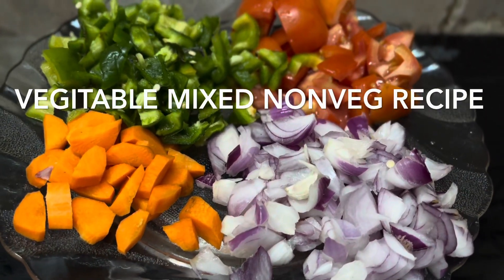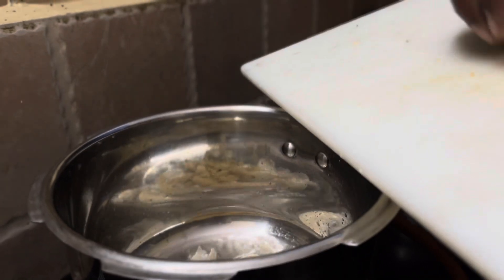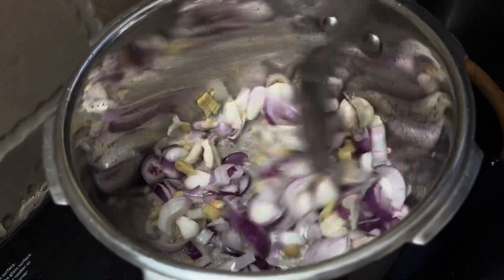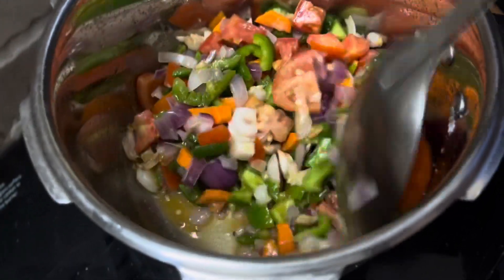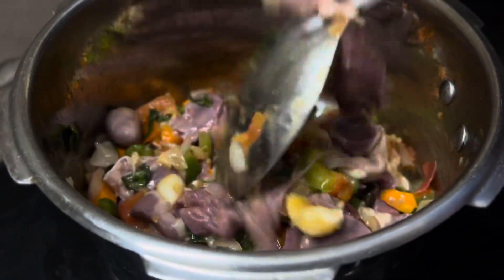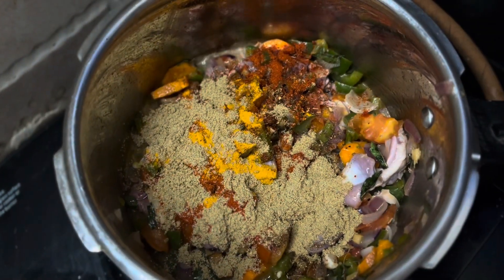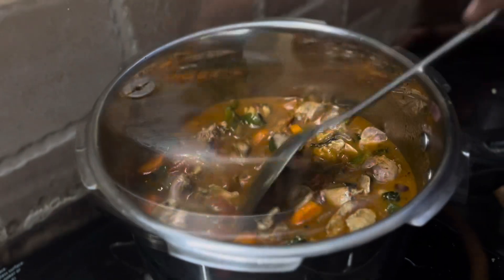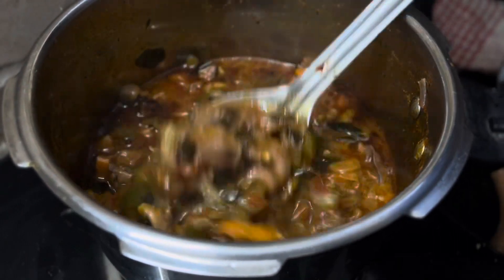Mixed veg Chicken Parts Recipe | പച്ചക്കറികൾ ചേർത്തൊരു ചിക്കൻ പാർട്സ് കറി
Queries solved